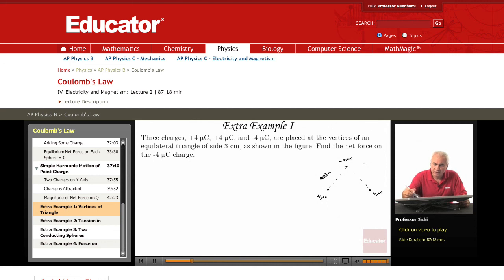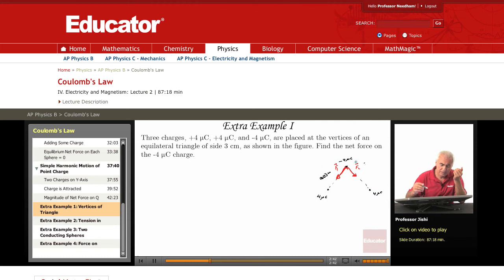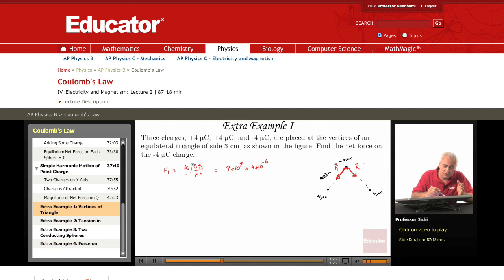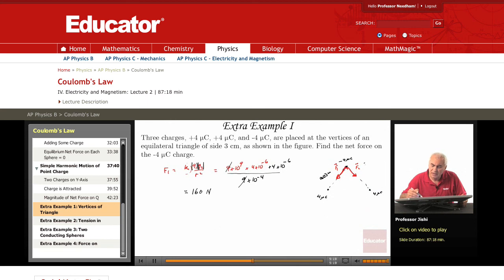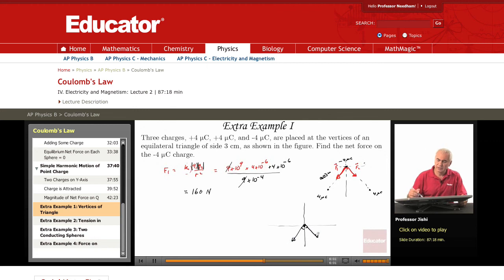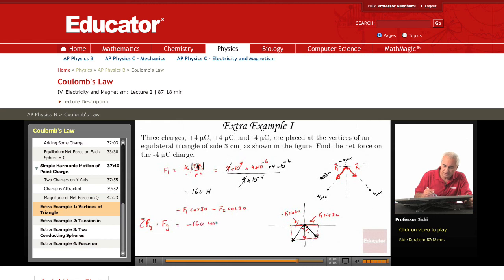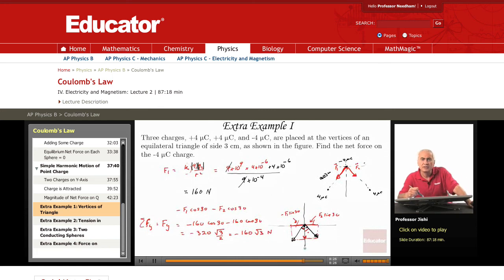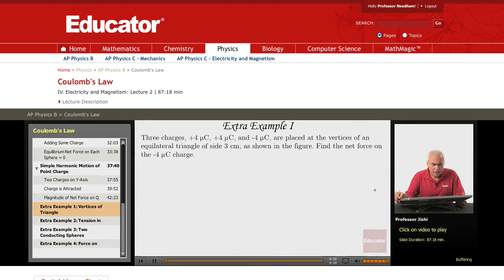Physics: Coulomb's Law (Net Force)